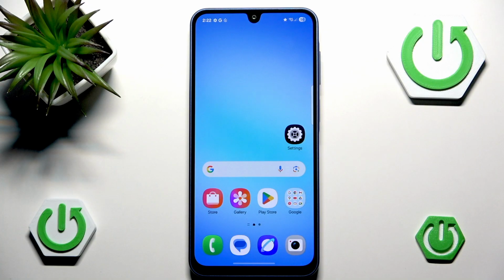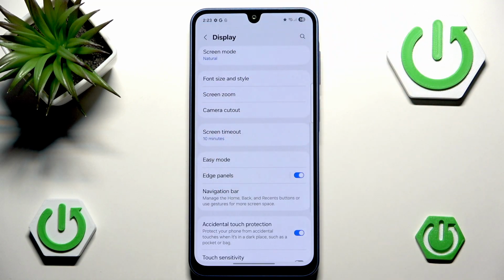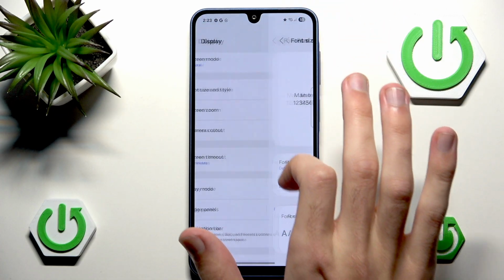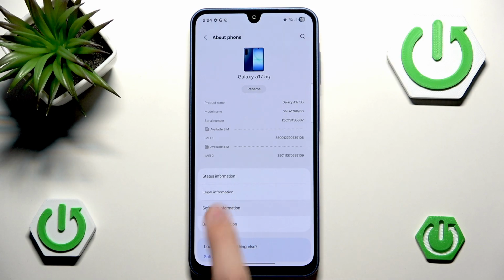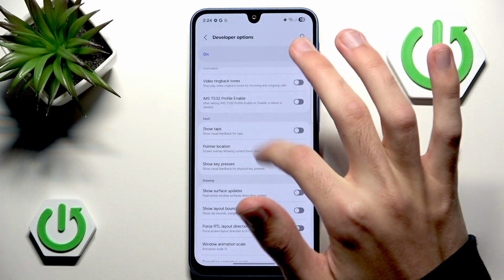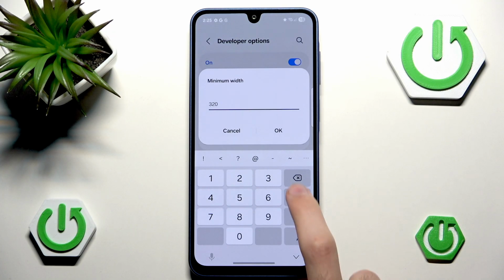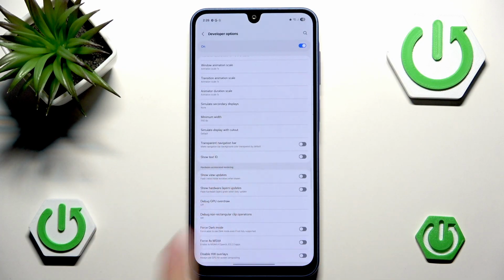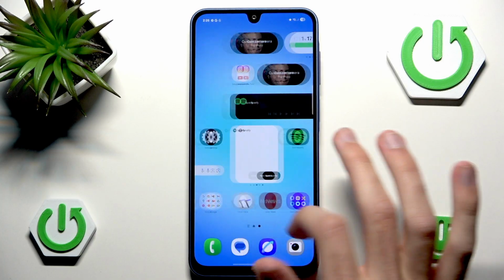SAMSUNG Galaxy A17 5G – How to Change DPI Settings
If you want to adjust the display size or make icons and text bigger or smaller on your SAMSUNG Galaxy A17 5G, this video will show you how to change DPI settings step by step. Learn how to use both the standard display options like screen zoom and font size, as well as advanced methods through Developer Options to fully customize your phone’s display density. Whether you need larger icons for better visibility or want to fit more content on your screen, you’ll find all the instructions you need for the Galaxy A17 5G. This guide is perfect for anyone looking to personalize their Samsung phone’s display and improve their user experience.

How to change DPI settings on SAMSUNG Galaxy A17 5G?
How to make icons and text bigger or smaller on SAMSUNG Galaxy A17 5G?
Where are Developer Options for DPI on SAMSUNG Galaxy A17 5G?

0:00 Introduction
0:16 Open Display Settings
0:32 Adjust Screen Zoom and Font Size
1:37 Enable Developer Options
2:10 Find Minimum Width (DPI) Setting
2:34 Change DPI Value for Display Size
3:15 Tips and Warnings for DPI Changes
3:56 Adjust Home Screen Icon Size
4:19 Final Tips and Outro